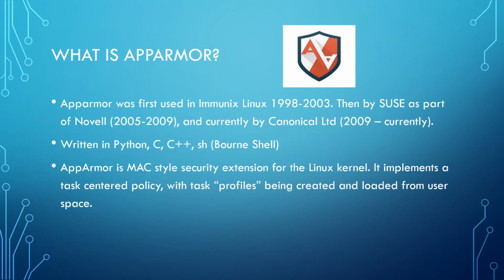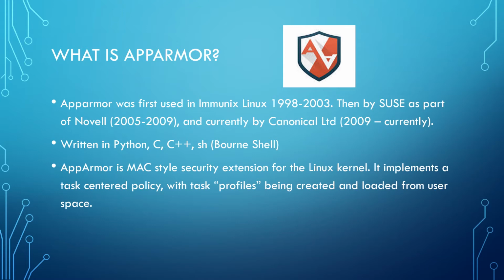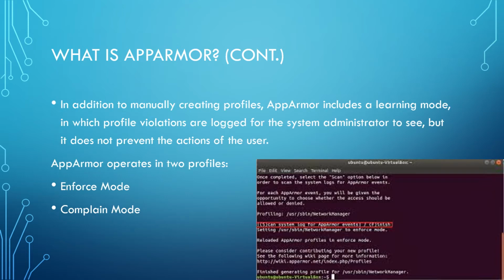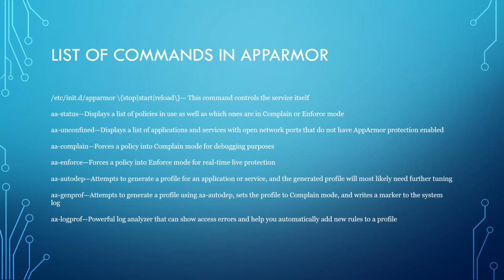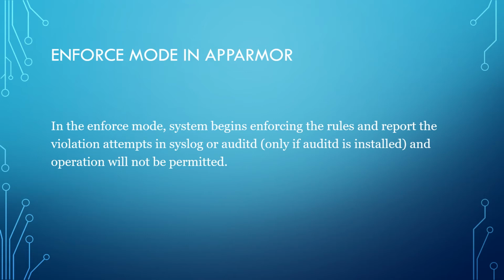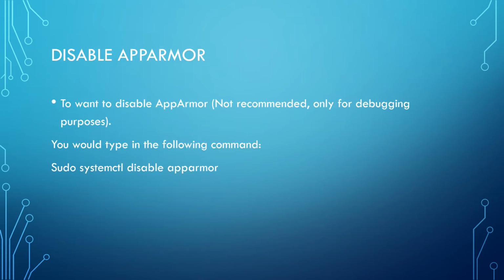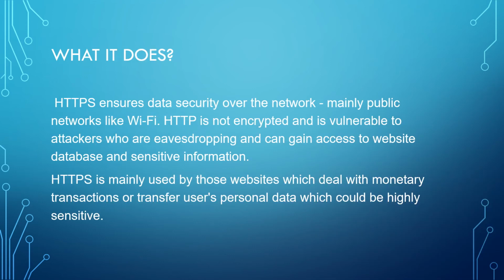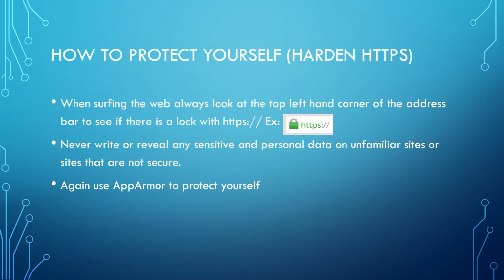ISA 4220 - AppAmor, and HTTPS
2nd presentation of the semester.